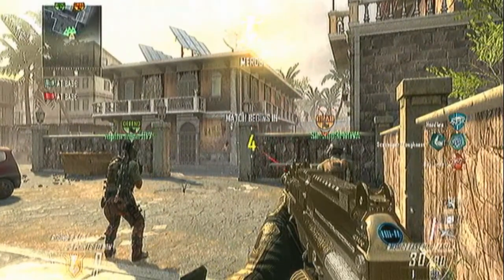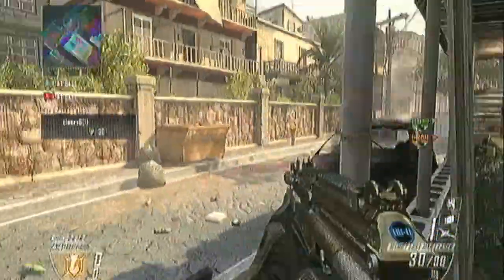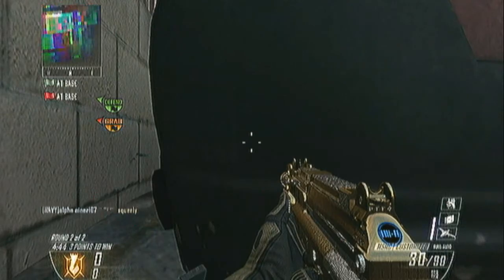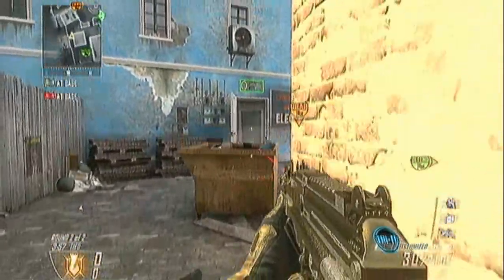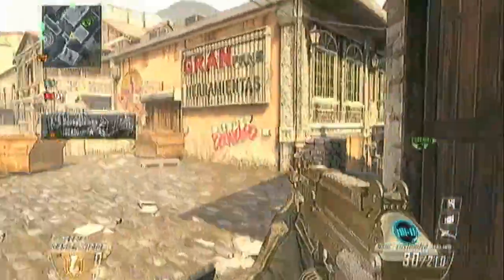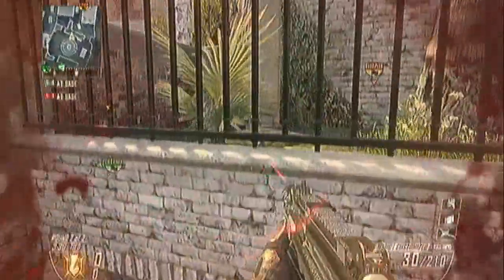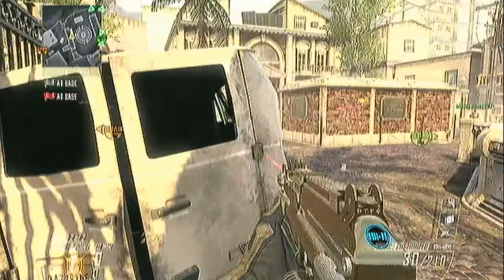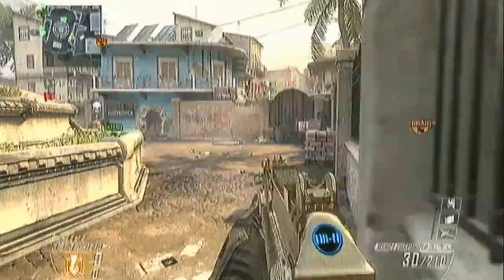Call of Duty Ghosts Official Strategy Guide Announced!